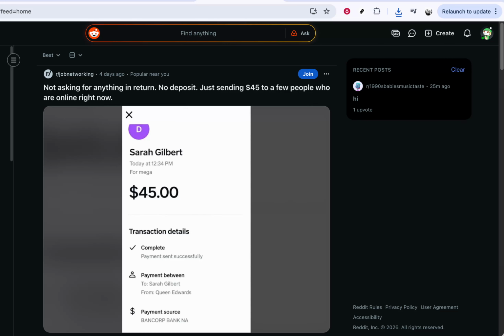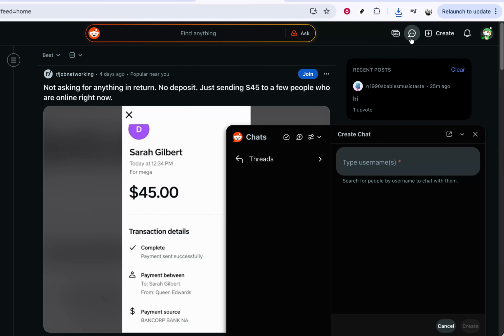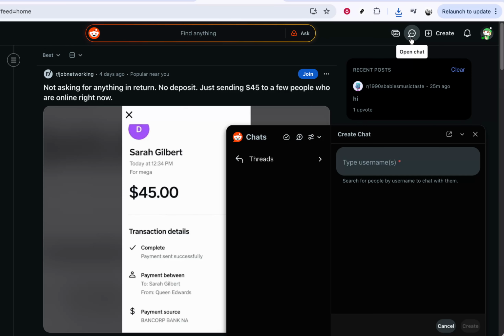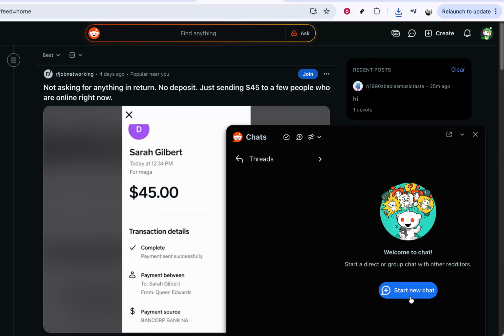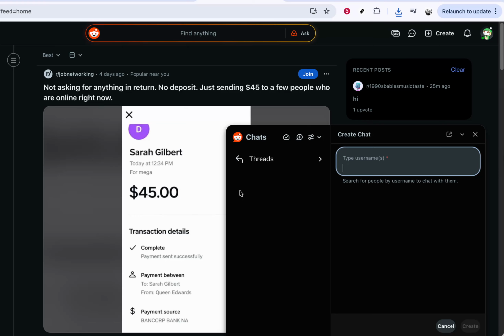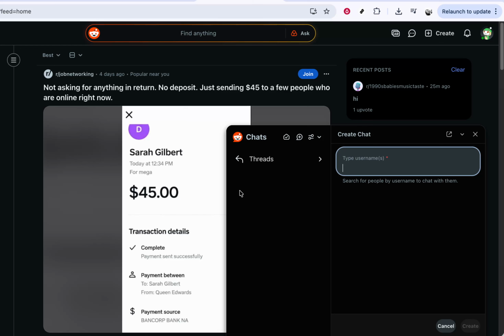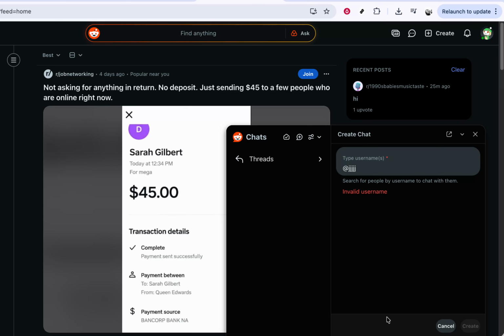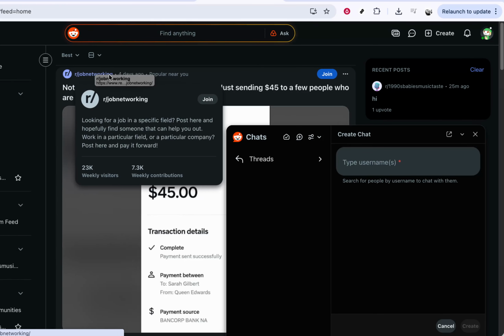How to Start a Chat in Reddit | 2026 QUICK GUIDE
Today we cover how to start a chat in Reddit so you can message other users and communicate بسهولة on the platform.